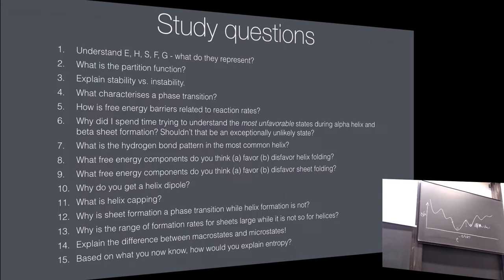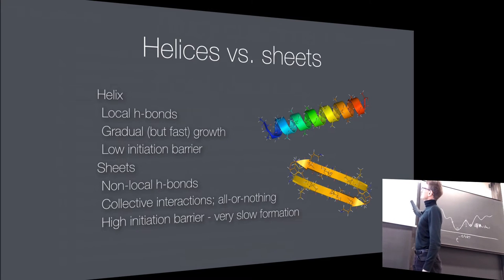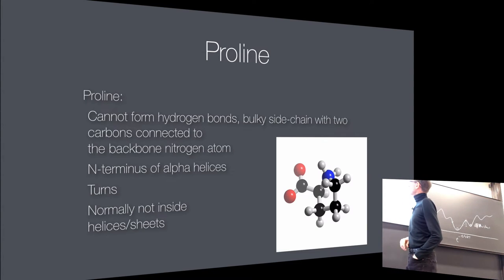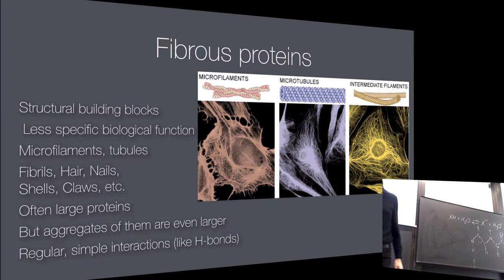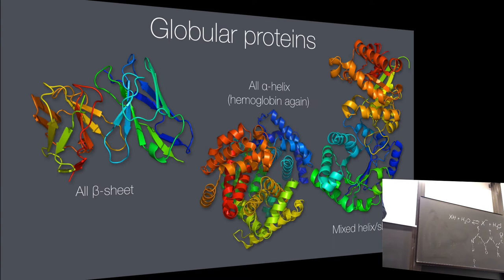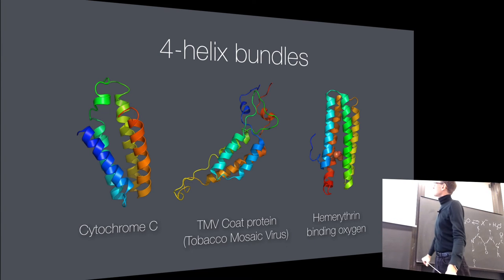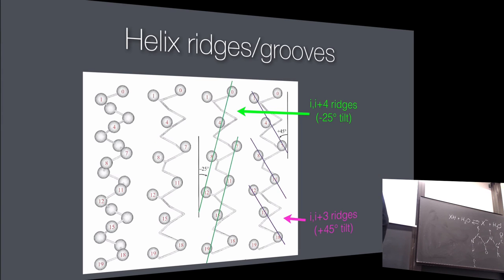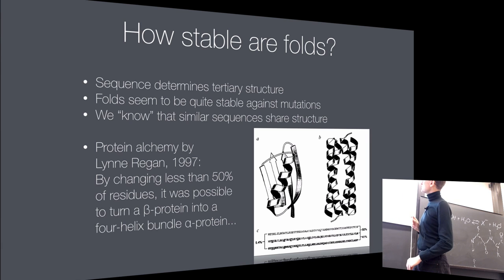Biophysics 2020 - Lecture 5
More discussions of the implications of the Boltzmann distribution and free energy. Introduction to protein structure. Fibrous proteins are extensive building blocks in the body. Globular proteins are the water-soluble ones, and are classified as either alpha helix-only, beta-sheet only, or mixed alpha/beta. Sequences have evolved for structures to fit a particular fold, and there are surprisingly few different ones.